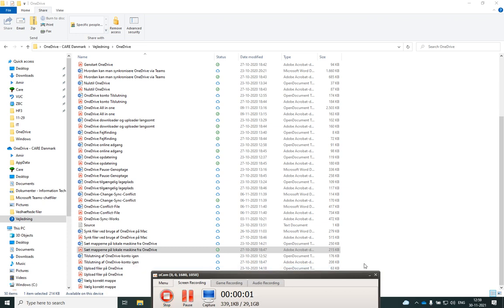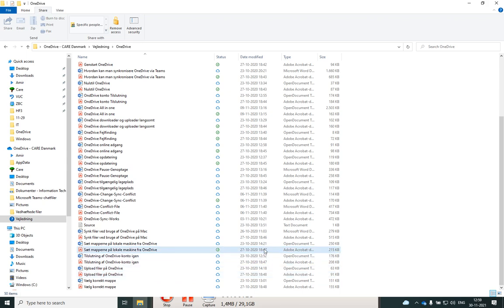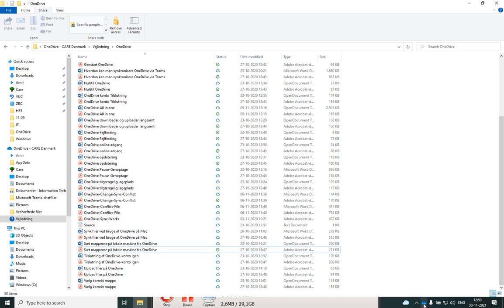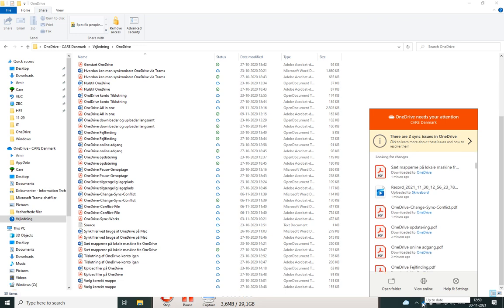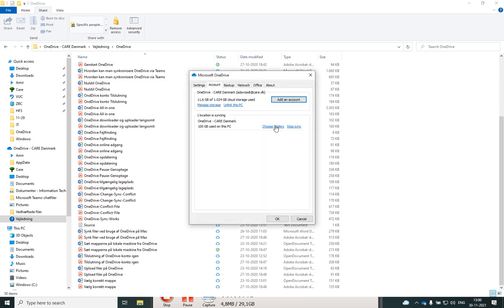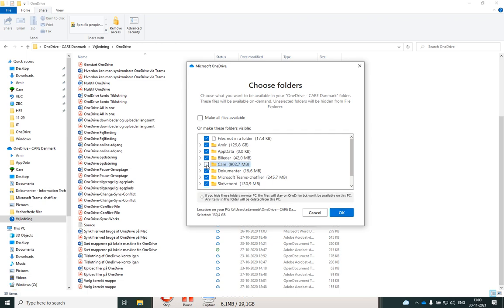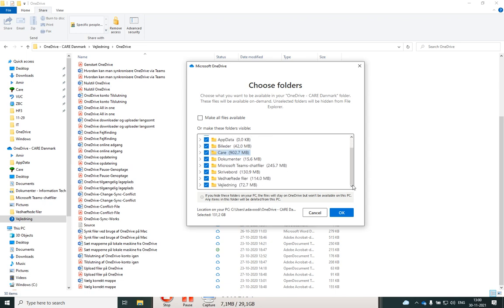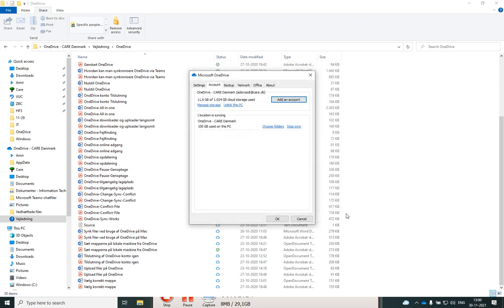How To Configure OneDrive to Sync specific Folders